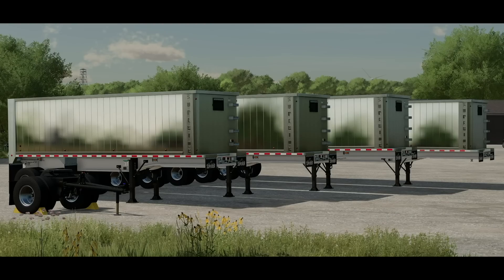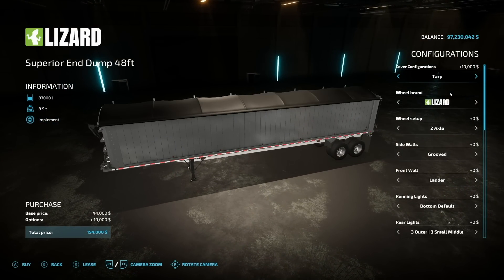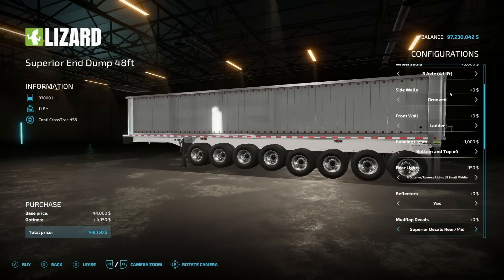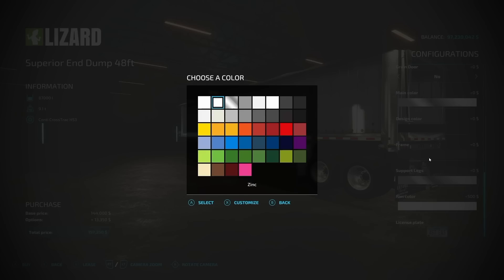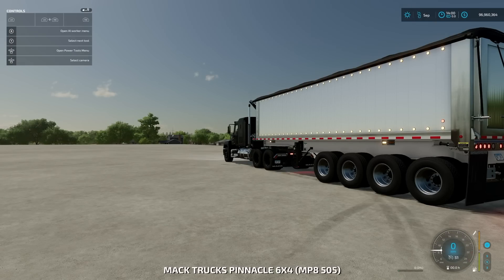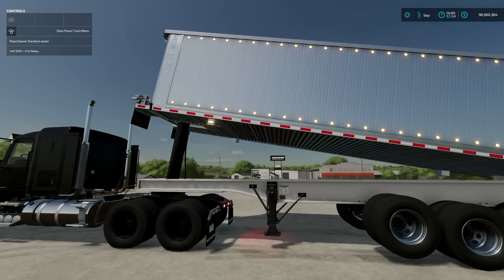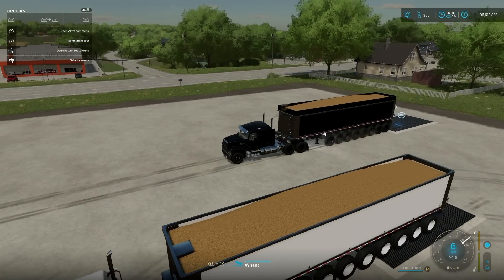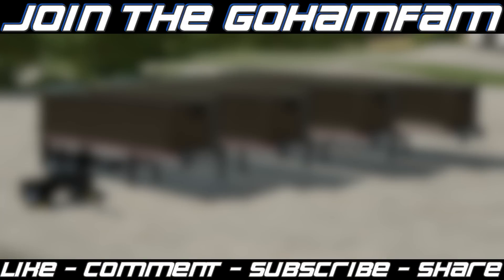Superior End Dump Trailer Pack (by KarlFarms) | Farming Simulator 22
Mod Preview - Superior End Dump Trailer Pack (by KarlFarms)
FS22 Mod Preview - Farming Simulator 22

KarlFarms has sent over his Lizard Superior End Dump Trailer Pack to take an early look at. This mod pack is for all platforms, and you can check out KarlFarms here!